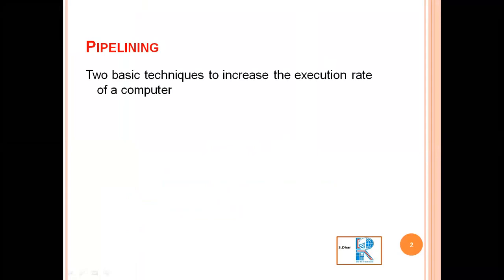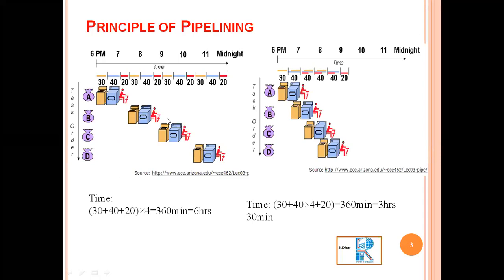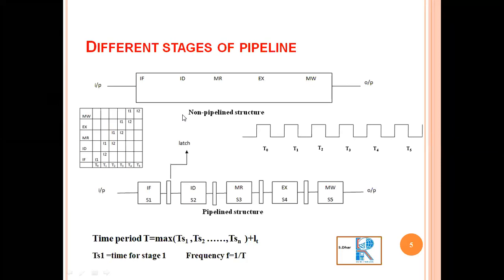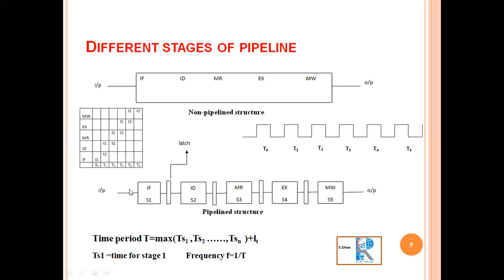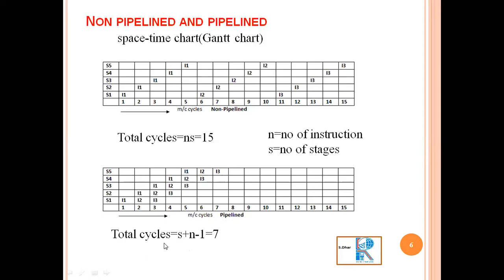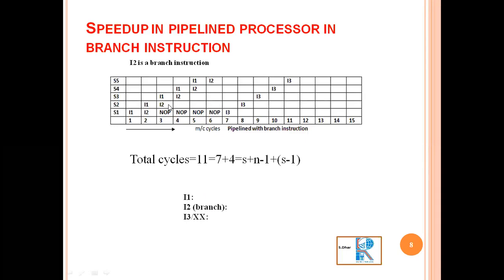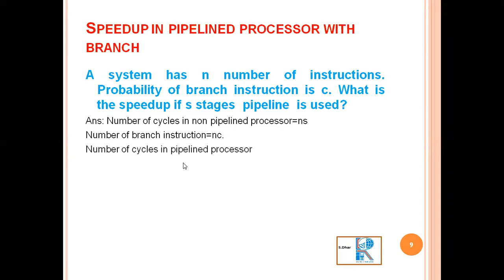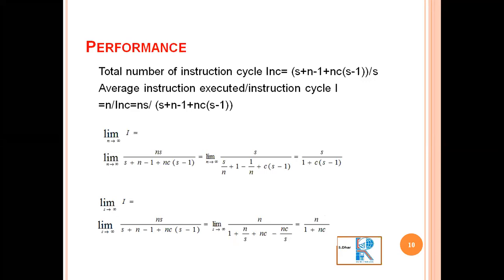Computer organization 15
Pipeline concept